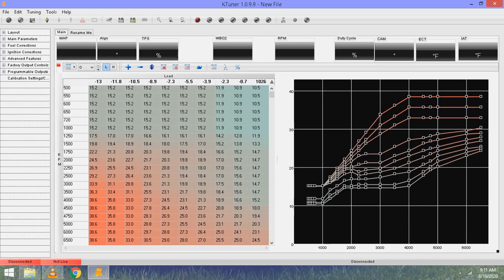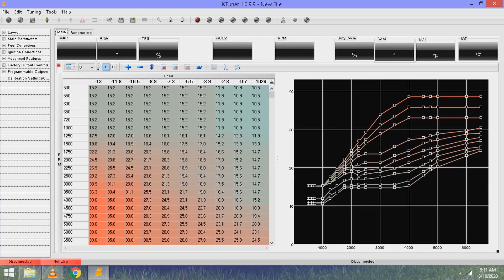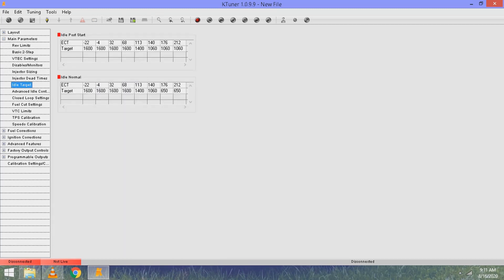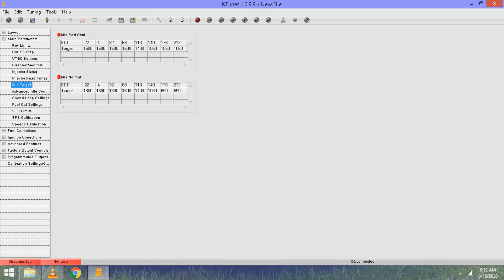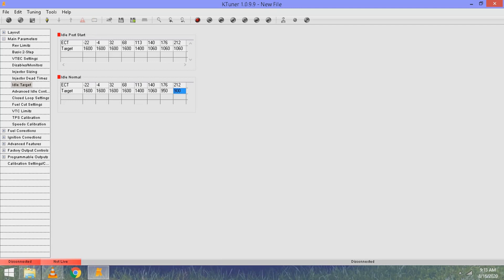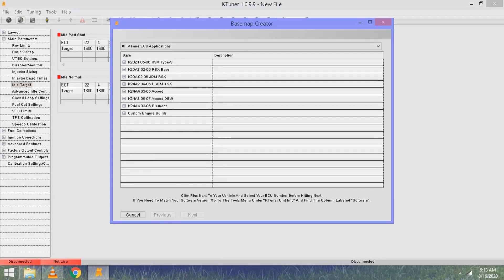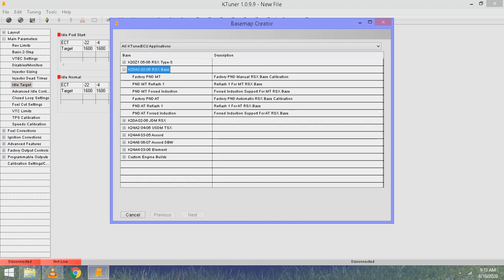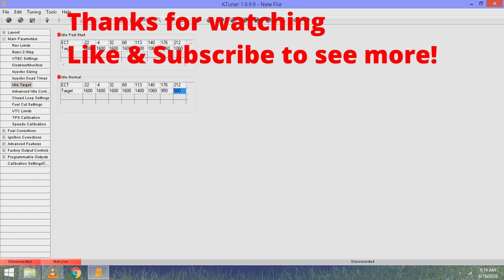KTuner Idle Adjustment & More!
In this video I will walk you through how to adjust your idle using KTuner Tuning software. I am using the In ECU option from KTuner for my 2005 Acura RSX Base MT. I also show how to pull up and flash an included tune to your car. Hope it helps someone